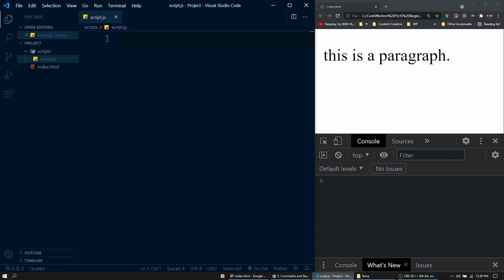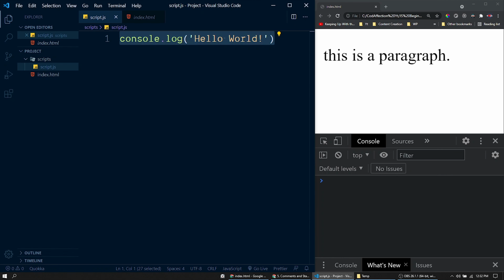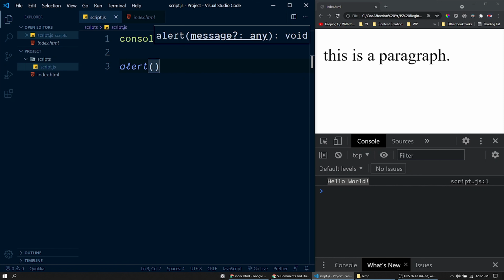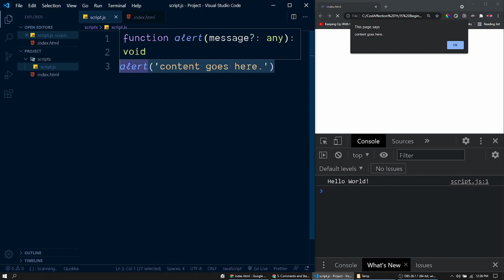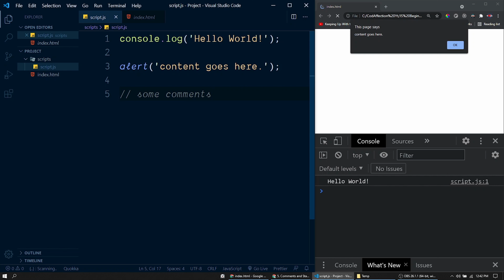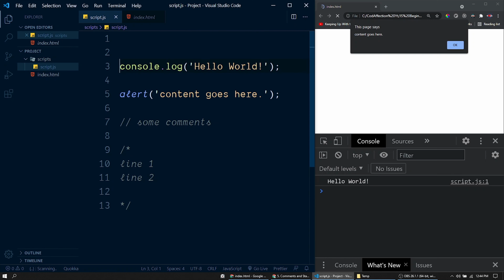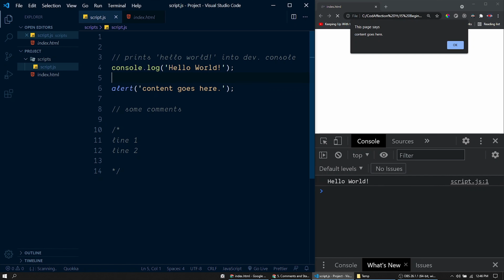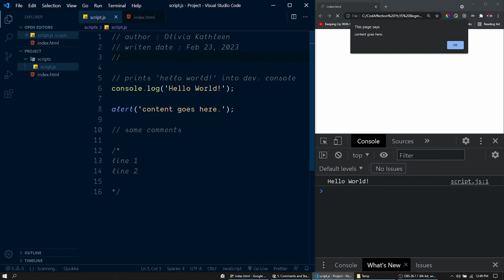Comments and Statements in JS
➤ UPI App

Comments and Statements in JavaScript

Content Discussed :
- What is a statement?